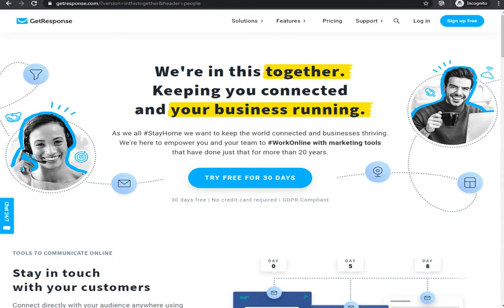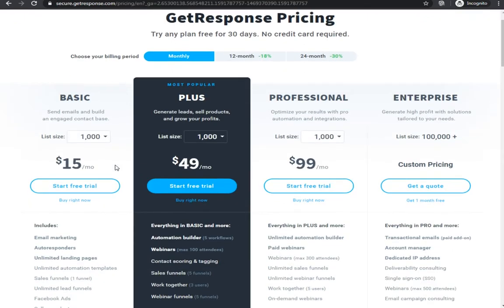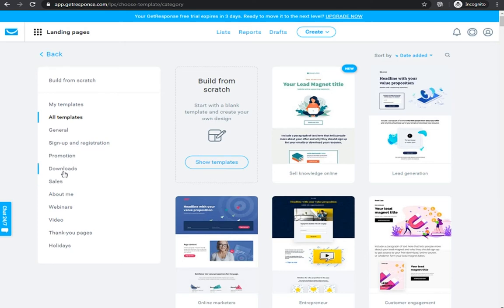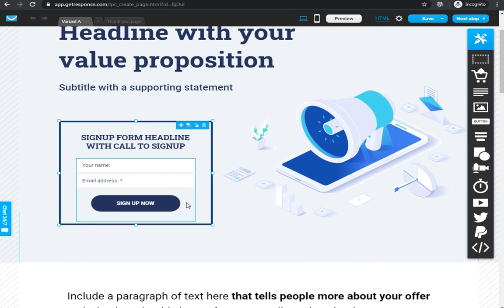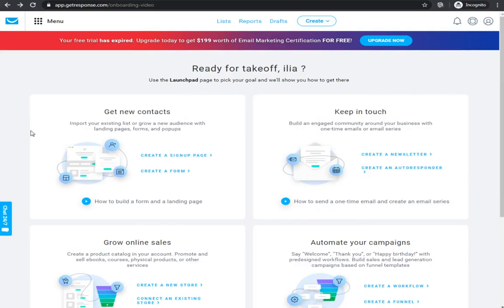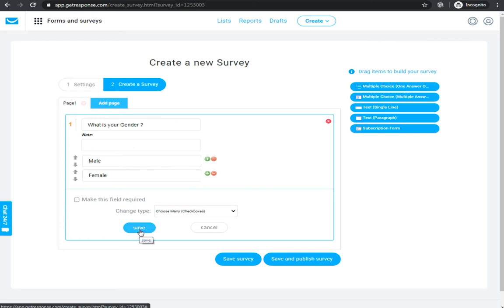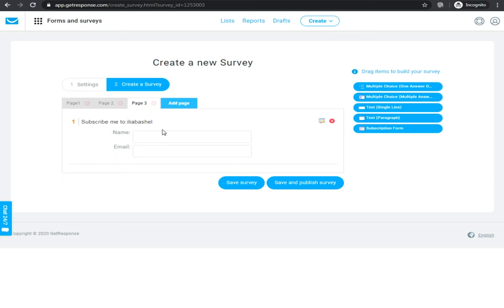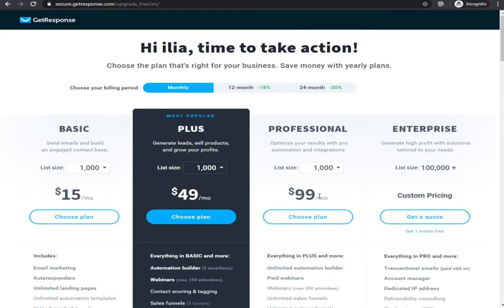How to create free Landing Page and Survey(Quiz) fast and easy with Getresponse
To Build High converting E-mail list with Marketing Automation Tool.